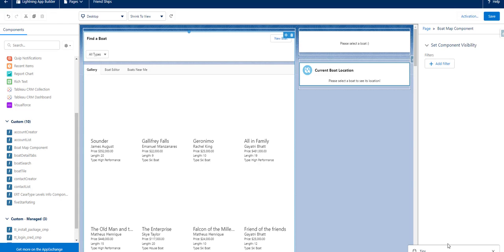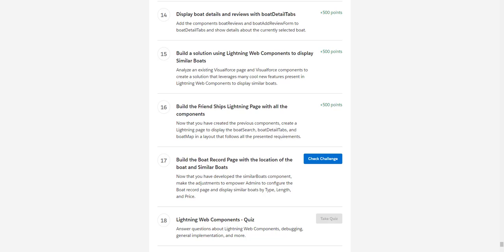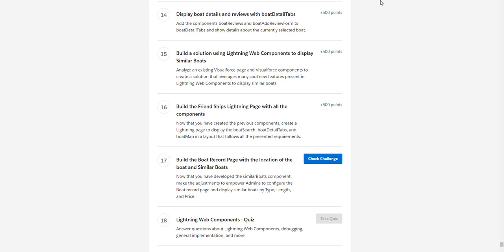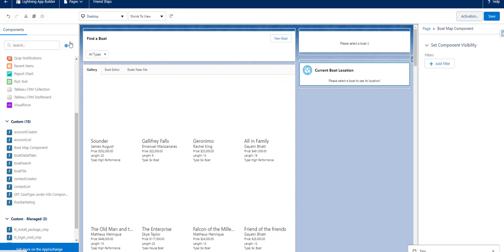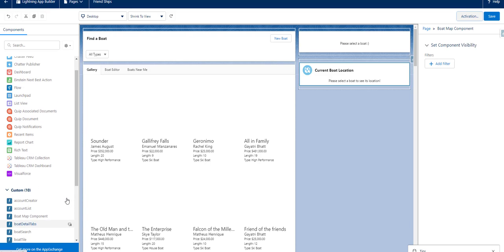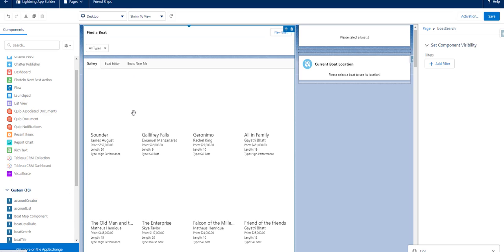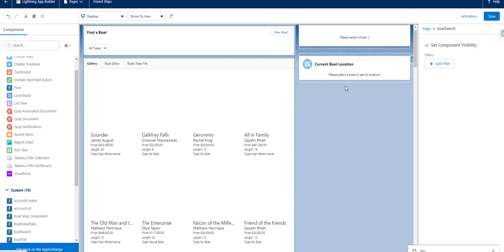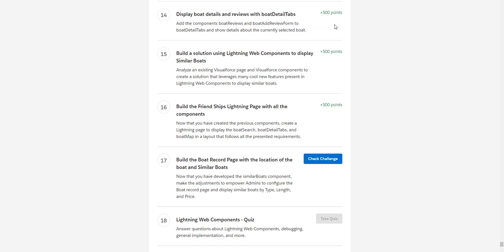Lightning Web Components Specialist Ch 16 🧐 Build the Friend Ships Lightning Page with all the com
Buy amazon product  above and reply below for support with Video

Lightning Web Components Specialist Ch 16 🧐  Build the Friend Ships Lightning Page with all the components

access lightning experience - who sees what: organization access (lightning experience) | salesforce.

access lightning experience - who sees what: object access (lightning experience) | salesforce

find the entire series in the lightning experience at .. work with list views in lightning experience | salesforce.

🥾 earn the lightning experience for salesforce mobile app badge on trailhead .
set up lightning experience on mobile 🧐.

 what is the lightning experience?.

and the companion blog on enhanced notes in lightning experience here:.

find the blog post “pro tip: simplify file management with salesforce files in lightning experience” here:..

lightning experience salesforce - search in salesforce (lightning experience) | salesforce.
find the entire series in the lightning experience at . create walkthroughs in lightning experience | salesforce.

work with list views in lightning experience | salesforce.

forecast accurately with collaborative forecasts in lightning experience | salesforce.

lightning experience salesforce - salesforce files in lightning experience | salesforce

 the lightning experience dashboard is a powerful and intuitive tool for analyzing your salesforce data. when you need to see your business data  nothing shows the big picture like a lightning experience dashboard.  the lead workspace in lightning experience is command central for working toward lead qualification.

notes in lightning experience - lightning experience transition assistant demo.
salesforce files in lightning experience | salesforce. and the companion blog on enhanced notes in lightning experience here:.

notes in lightning experience - salesforce: create a note in lightning experience

salesforce: create a note in lightning experience.
 list views in lightning experience allow you to add filters  wrap text and edit multiple records at once.
move to lightning experience in 60 days.

Lightning Web Components Specialist Memoir ❤️ Build The Component BoatTile Challenge

report lightning experience - manage report and dashboard folders (lightning experience) | salesforce.

admin beginner :: reports and dashboards for lightning experience :: format reports :: create report. einstein analytics: report builder in lightning experience. salesforce trailhead  - introduction to reports and dashboards in lightning experience.

 the lightning experience dashboard is a powerful and intuitive tool for analyzing your salesforce data. when you need to see your business data  nothing shows the big picture like a lightning experience dashboard.
to learn more about creating reports  see build a lightning experience report in salesforce help..

quickly and easily organize your salesforce reports and dashboards in lightning experience.